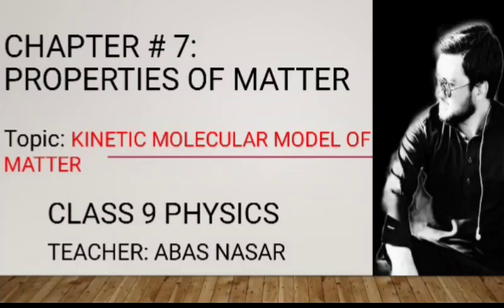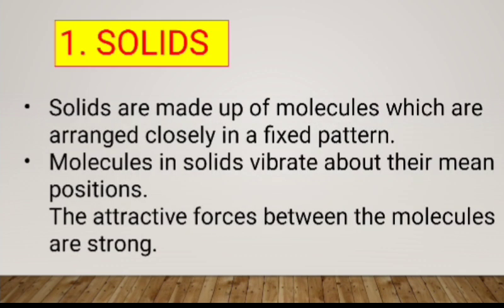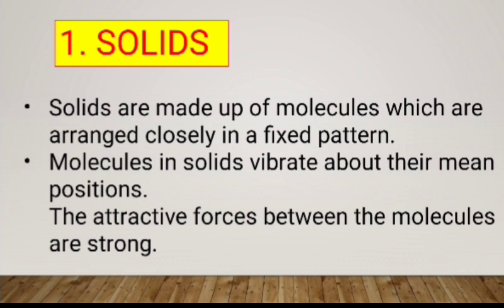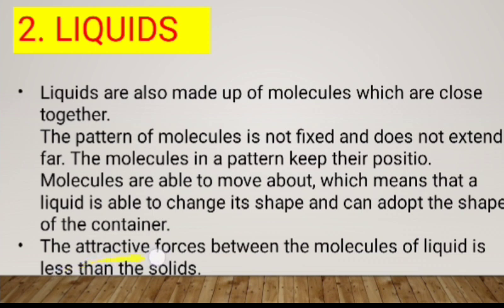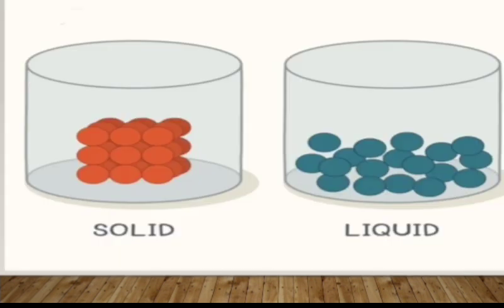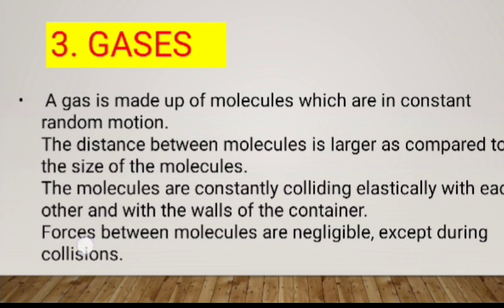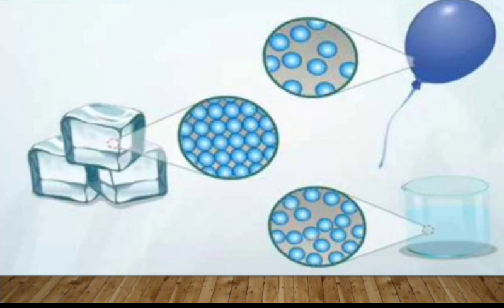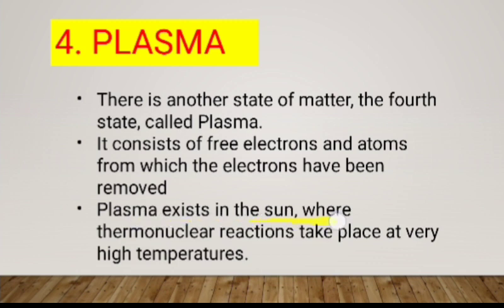Kinetic Molecular Model of Matter Class 9 | Chapter 7 | Pashto language.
Assalamualaikum dear students, how are you all? Today is the first lecture of class 9 Physics Chapter 7 Properties of matter, on behalf of kinetic molecular model you will understand different forms of matter.
kinetic particle model of matter physics igcse, kinetic theory molecular nature of matter postulates of kinetic molecular theory of matter